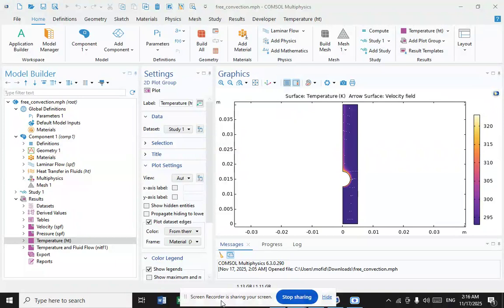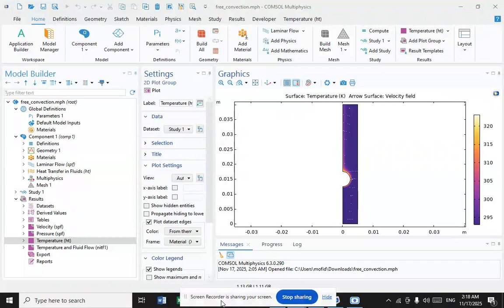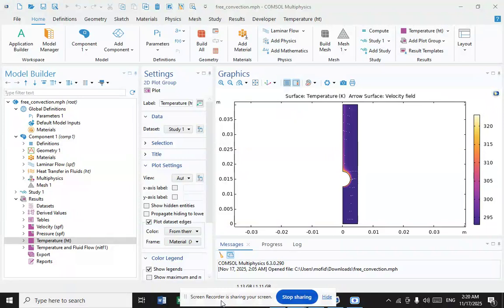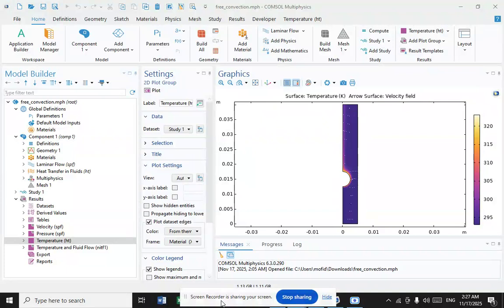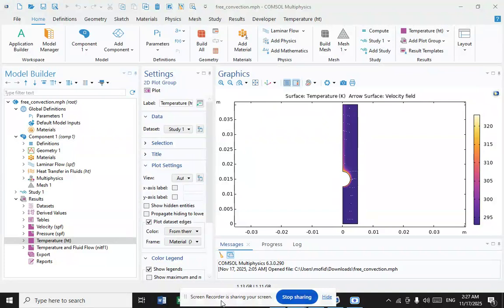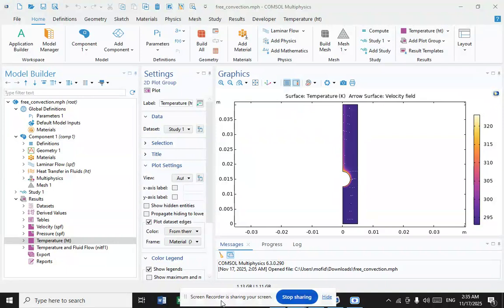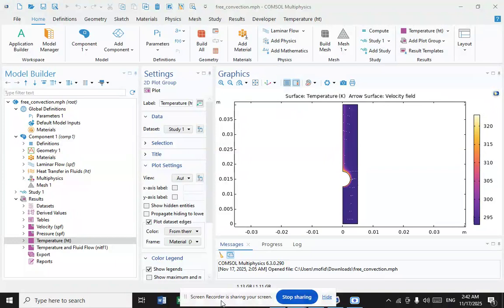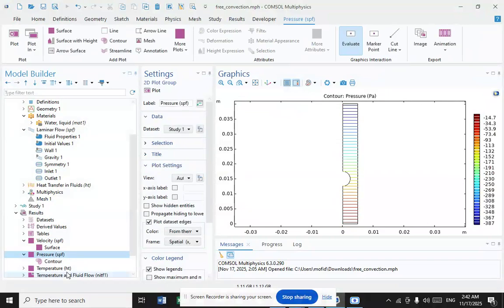free_convection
Heat Transfer by Free Convection

Heat transfer by free convection, also called natural convection, is a process where a fluid moves and transfers heat due to density differences caused by temperature variations, without an external force like a fan or pump. Warmer, less dense fluid rises, while cooler, denser fluid sinks, creating a natural circulation loop that carries heat. This process is responsible for phenomena like atmospheric and oceanic currents, a hot drink cooling, and the circulation of air in a room.
How free convection works
Density gradients: When a fluid is heated, its molecules spread out, causing it to become less dense. Conversely, a cooler fluid becomes denser.
Buoyancy force: Gravity acts on these density differences, creating a buoyant force that pushes the less dense, warmer fluid upward and pulls the denser, cooler fluid downward.
Circulation: This upward and downward movement of fluid creates a natural circulatory flow, which transfers heat from the hot object to the cooler parts of the fluid.
Examples of free convection
A hot drink cooling: The air just above the hot coffee becomes heated, becomes less dense, and rises, while cooler air sinks to replace it.
Heating a room: A radiator heats the air around it; this warm air rises to the ceiling, and cooler air from the floor is drawn in to be heated, creating a continuous circulation pattern.
Atmospheric and oceanic movements: Free convection is a major driver of large-scale fluid motion in the atmosphere and oceans.
Land and sea breezes: This is a classic example of natural convection, where differential heating of land and water creates a cycle of air movement.
Cooling electronics: In some electronic devices, free convection is used to dissipate heat, though forced convection is more common for high-power devices.
Free convection, or natural convection, is a spontaneous flow arising from nonhomogeneous fields of volumetric (mass) forces (gravitational, centrifugal, Coriolis, electromagnetic, etc.):